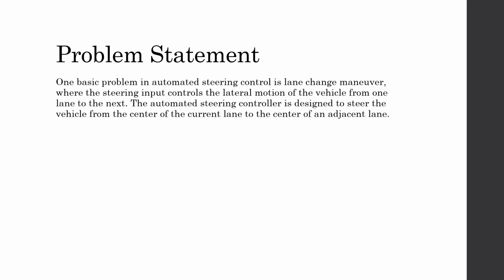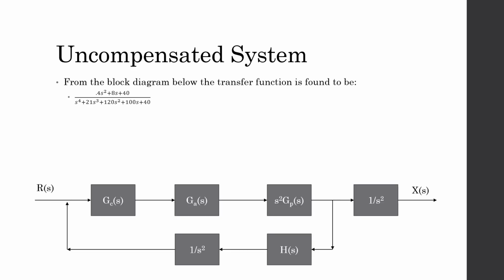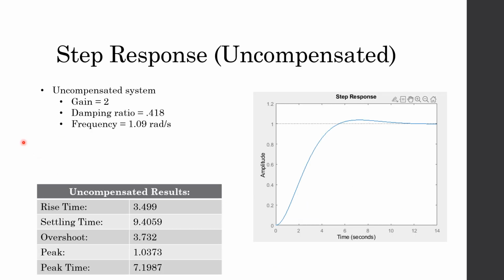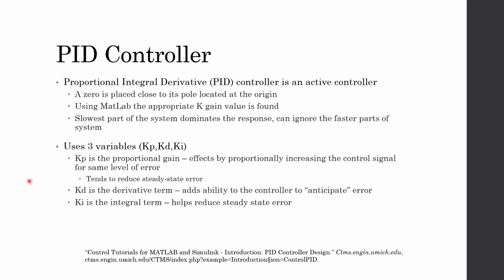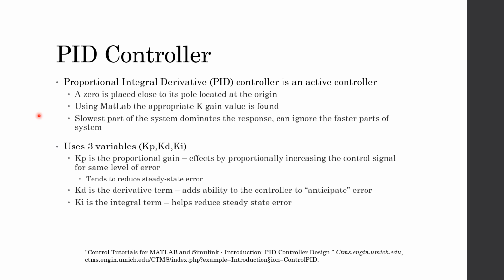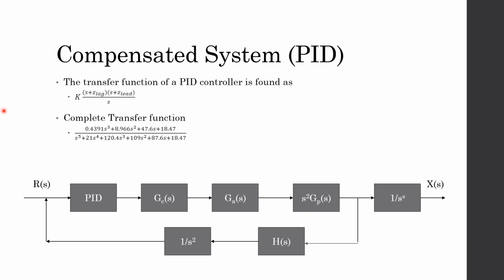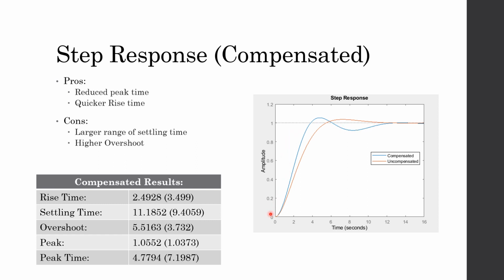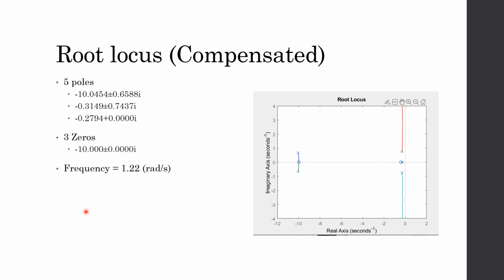CA 6 Compensator Design